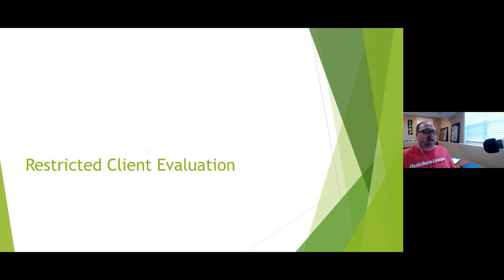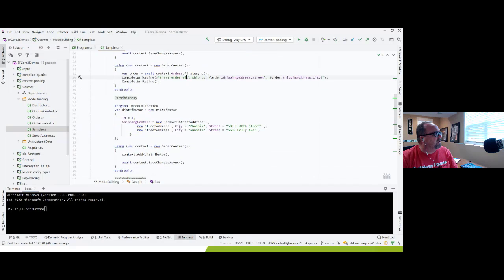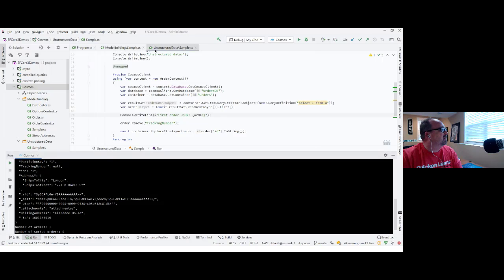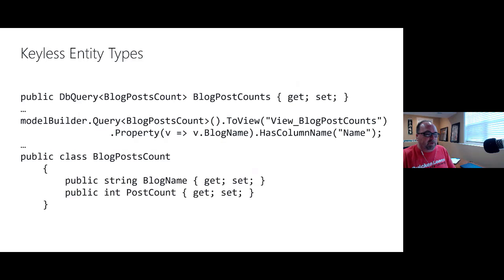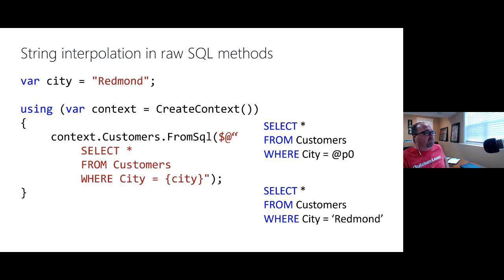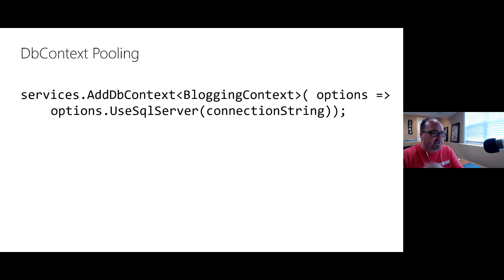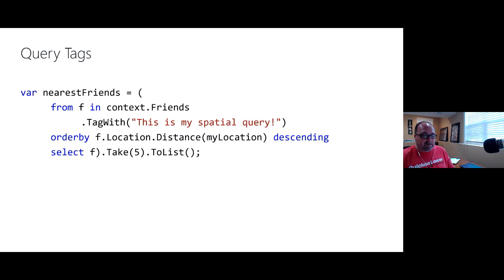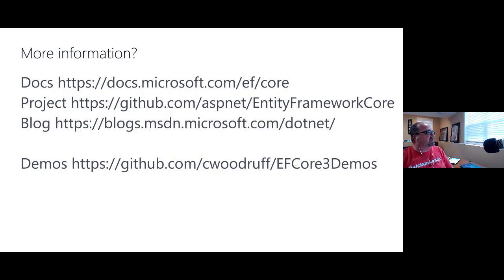What’s new in Entity Framework Core 3.1?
Entity Framework (EF) Core is the lightweight, extensible, and cross-platform version of Entity Framework, the popular Object/Relational Mapping (O/RM) framework for .NET. This talk will give a deep look at the new features for .NET Core 3.1 as well as past features still valuable. We will look at the new release, how to install it and show sample projects covering the following topics: • Restricted Client Evaluation • Single SQL Statement per LINQ Query • Cosmos DB Support • Interception of Database Operations • Reverse Engineering of Database Views • Global Query Filters • DbContext Pooling • String interpolation in raw SQL methods • Explicitly compiled queries • Asynchronous streams

Chris Woodruff AKA Woody is the Team Leader of Developer Relations at Quicken Loans, the nation’s largest mortgage lender, which is based in Detroit, Michigan. He's an experienced developer, architect, data expert, speaker, trainer and world-class geek. He's spoken throughout the World at major technical conferences on topics ranging from various new technologies to software architectures and data. He is a proven mentor that enjoys helping, educating, and supporting other developers to gain knowledge through his speaking, writing, and online content. When not sitting in front of a computer, Woody spends time with his family, enjoys traveling, and finding rare bourbon. You can read more about Woody’s interests, hobbies and views of technology on his blog and follow him on Twitter at @cwoodruff.